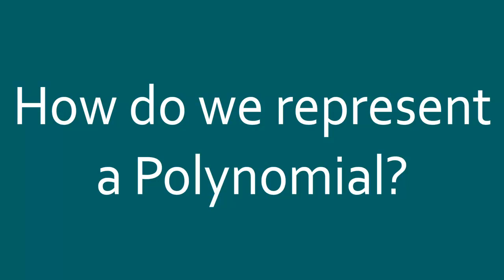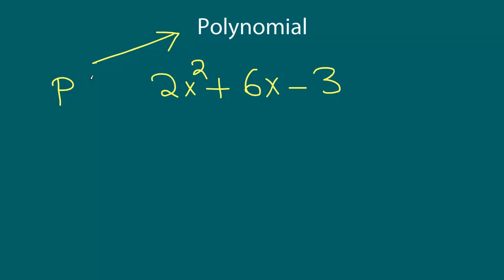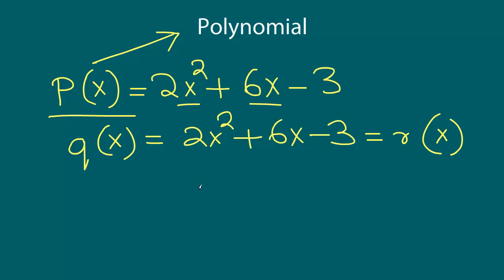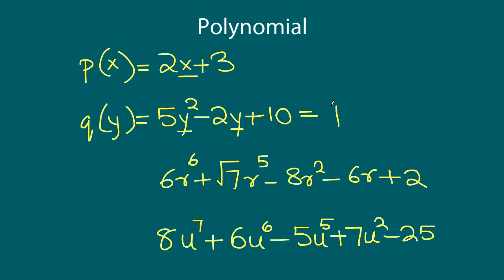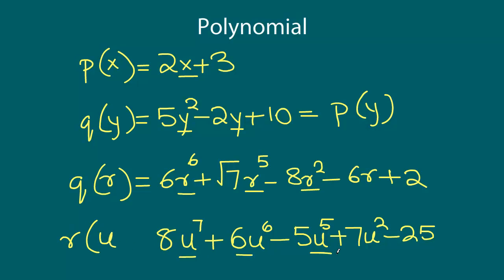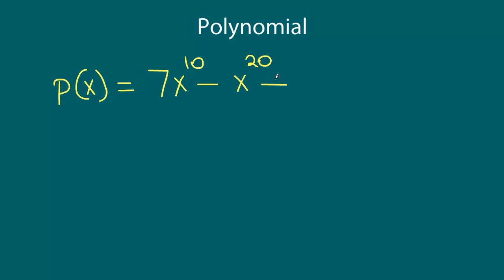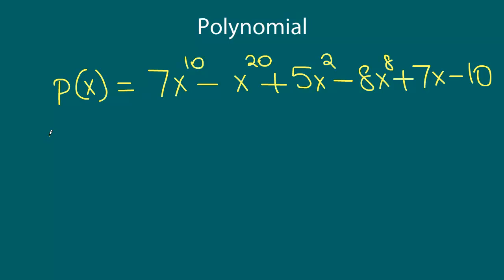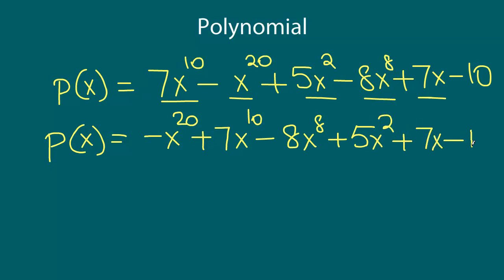How to represent a polynomial?